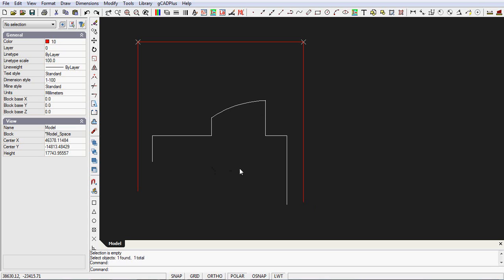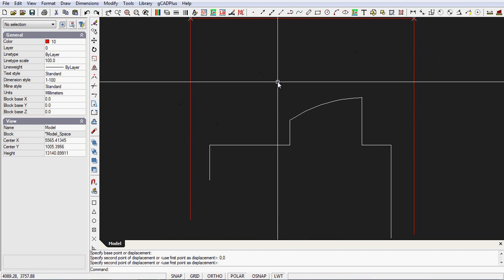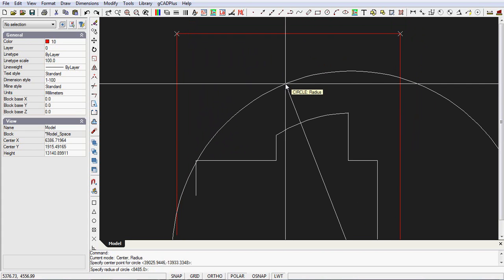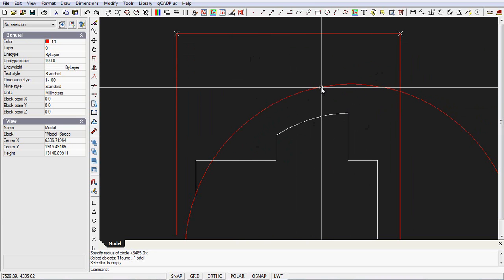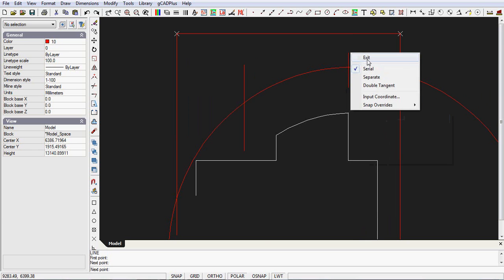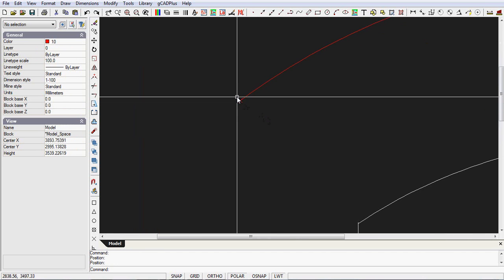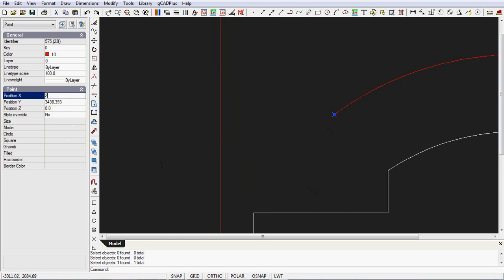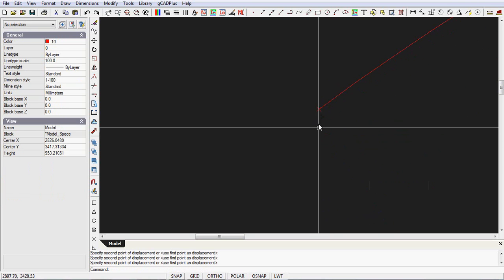Learn landscape CAD - Make it easy for construction team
Make CAD designs that are easy for a construction team to build.